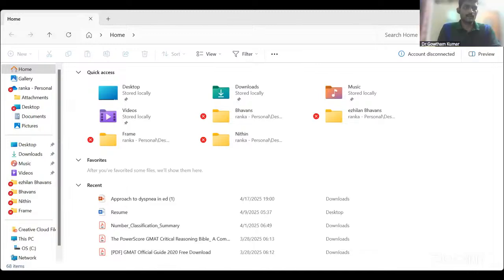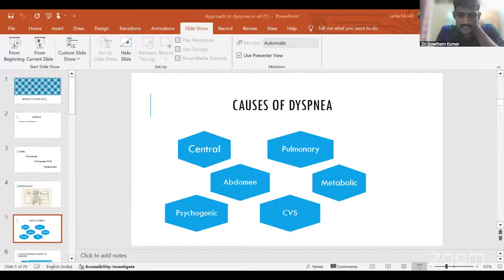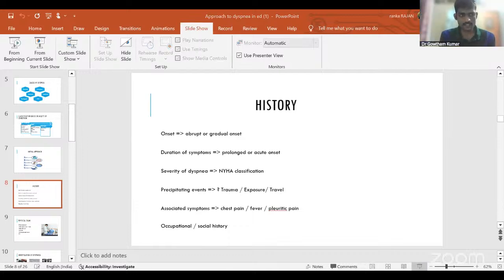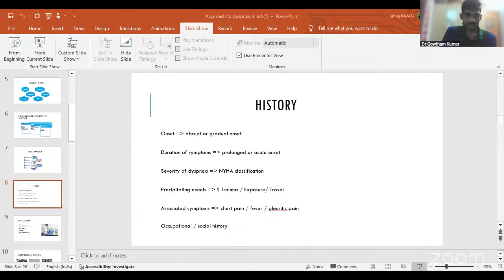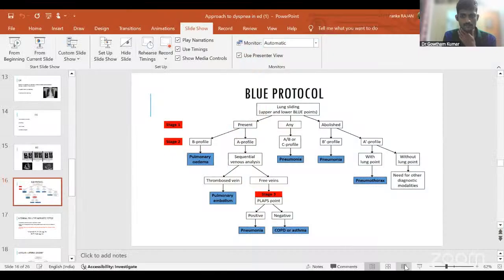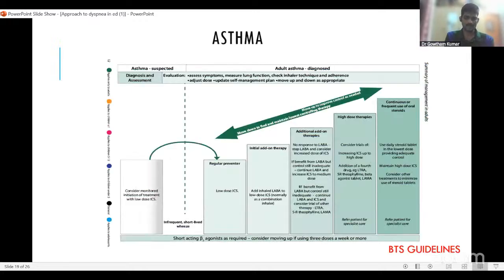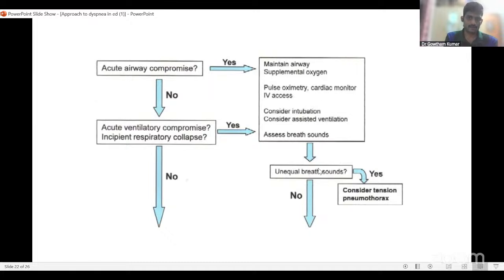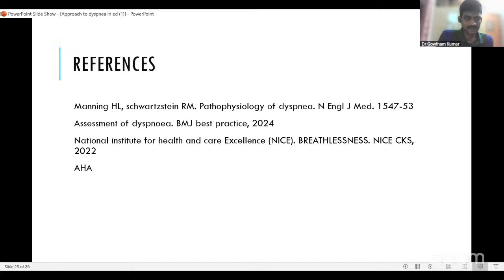Approach to dyspnea in ED